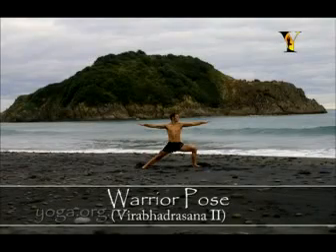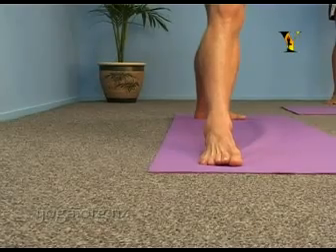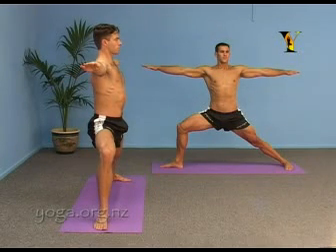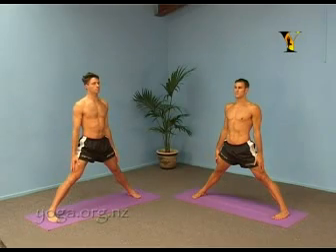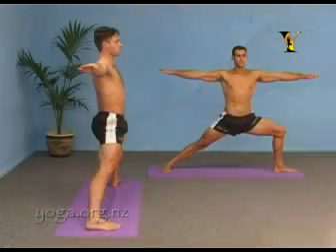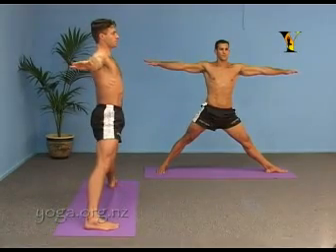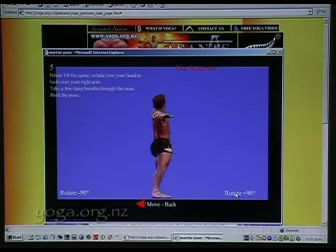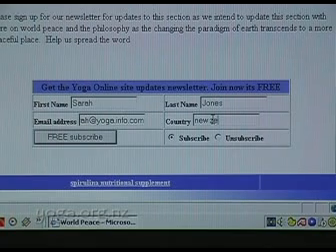Yoga Asanas - Warrior Pose Virabhadrasana Asana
This is the Warrior Pose or Virabhadrasana Asana in Sanskrit. Try the Warrior pose to energise yourself.